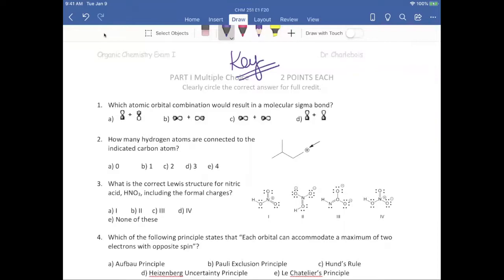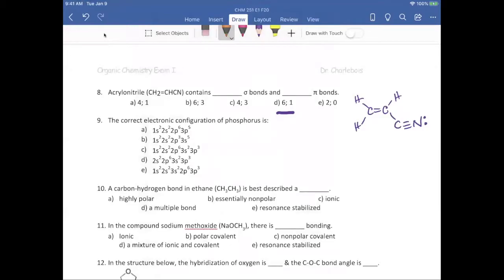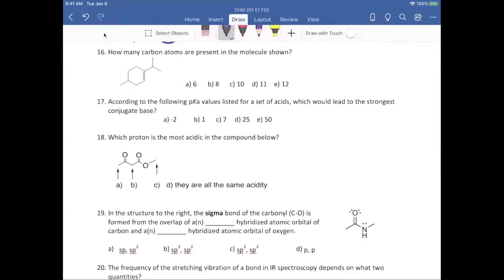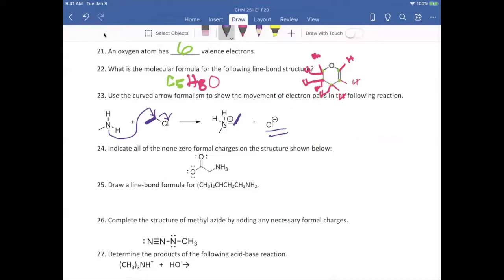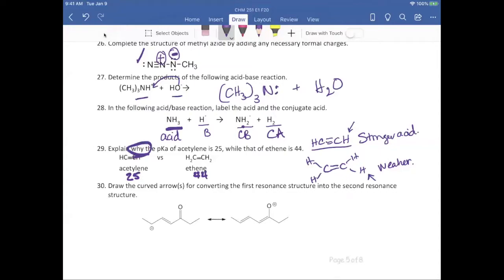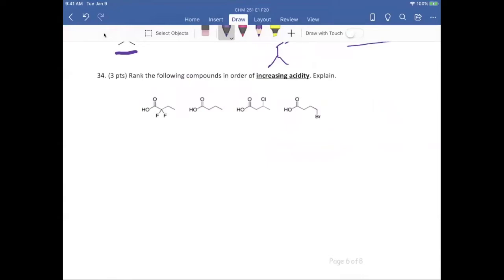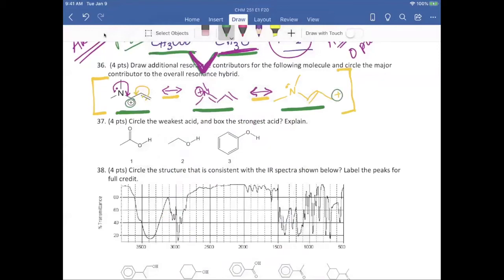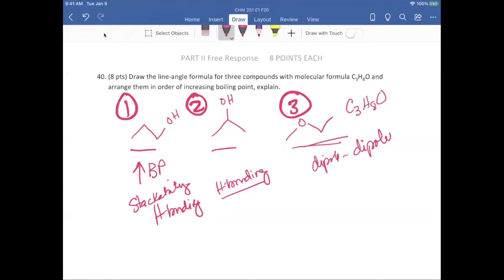Exam 1 Key video